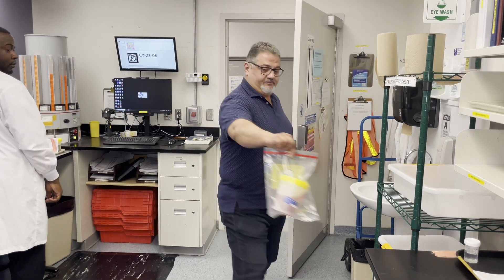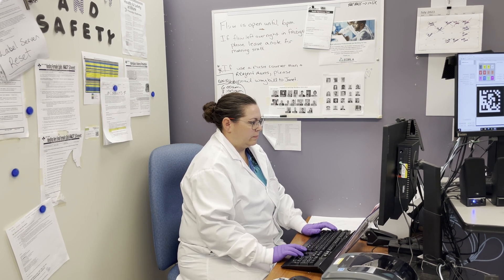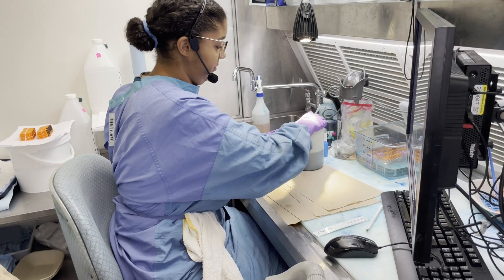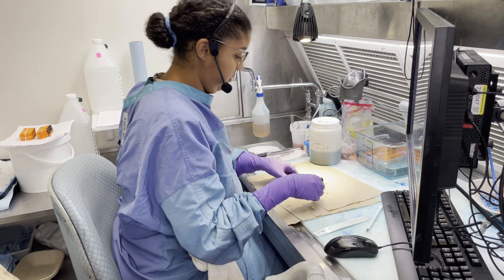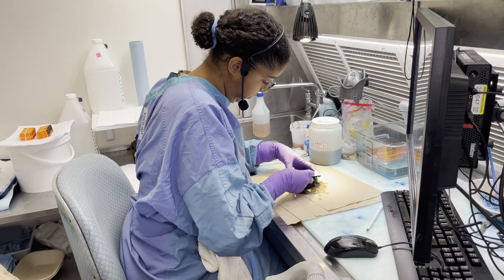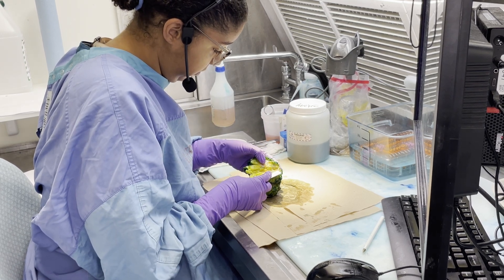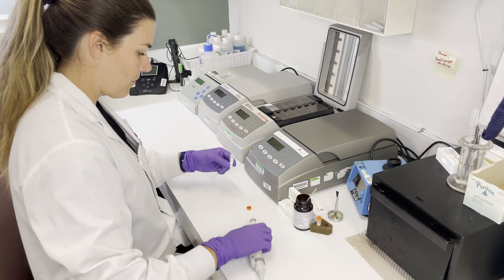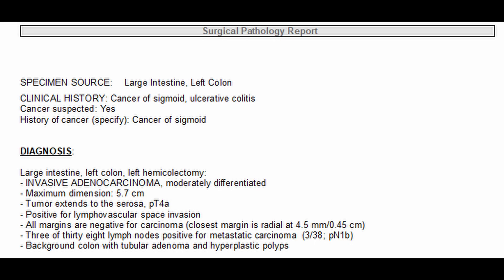From Tissue Sample to Final Diagnosis by MyPathologyReport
Have you ever wondered what happens to a tissue sample when it is sent to the laboratory for examination? In this video, we take you behind the scenes to show how tissue samples are processed, put on glass slides, and delivered to pathologists for examination under the microscope.